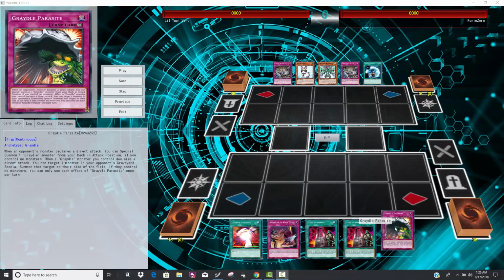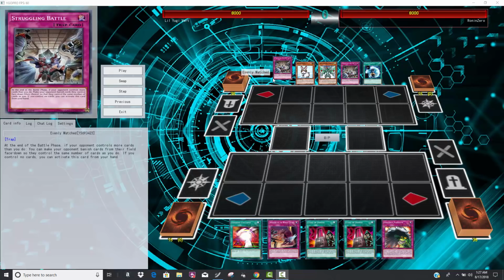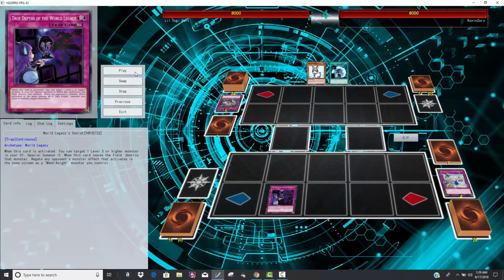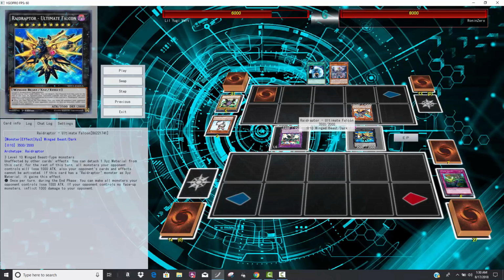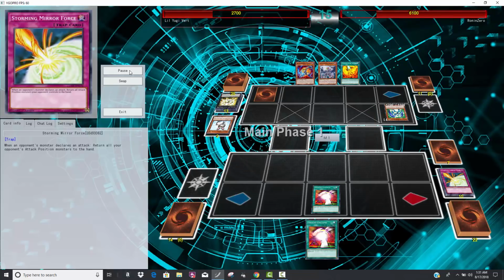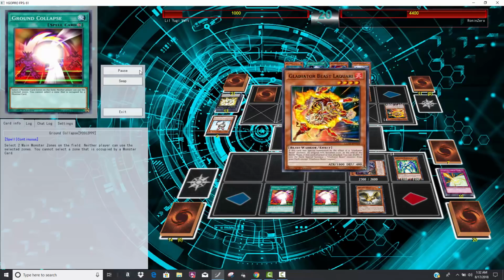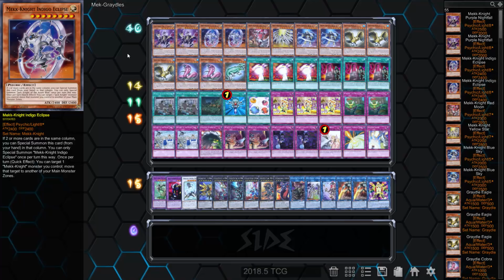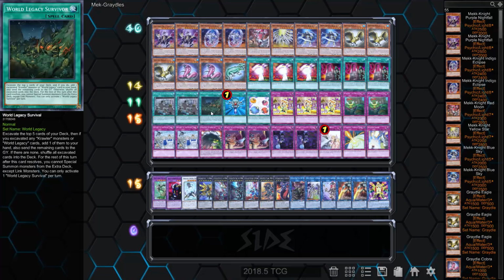THE GREATEST DUEL OF THE YEAR !! GROUND COLLAPSE IS OP !!